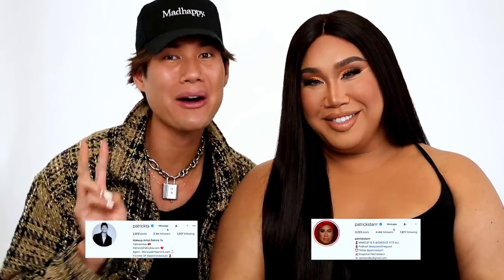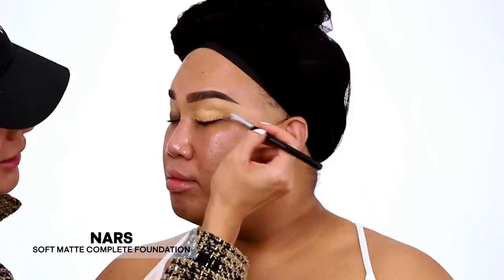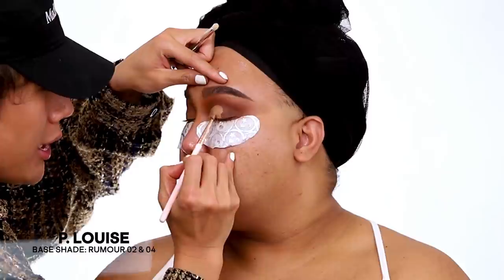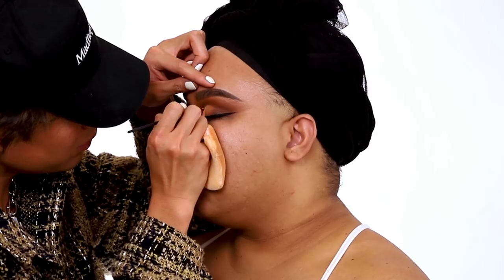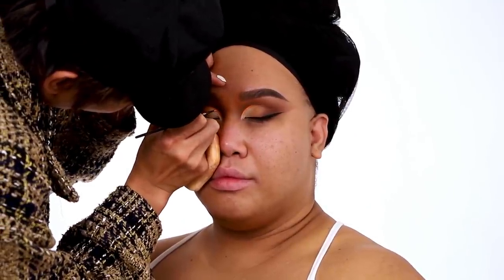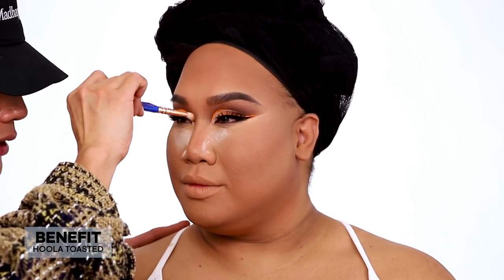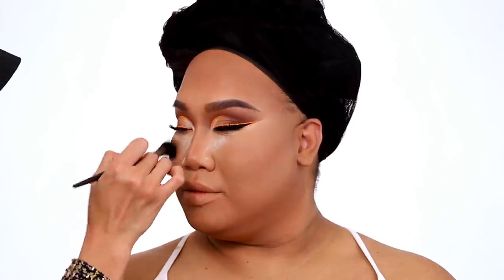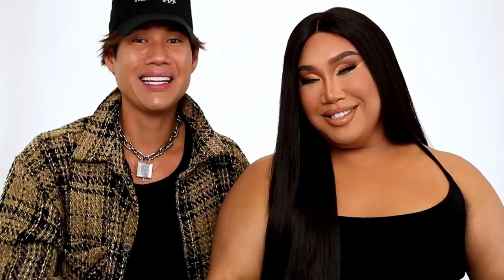Matte Skin & Graphic Liner With Patrick Starrr | Patrick Ta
Watch the video we did together on Patrick's channel!

TALENT:
Patrick Starrr

ASSISTANT:
Olivia Madorma

VIDEOGRAPHER:
Katt Montano

E.O.A. Productions

This post may contain affiliate links that at no additional cost to you, I may earn a small commission.This helps support the channel and allows us to continue to make videos like this. Thank you for your support!